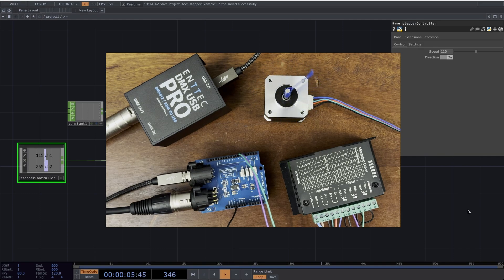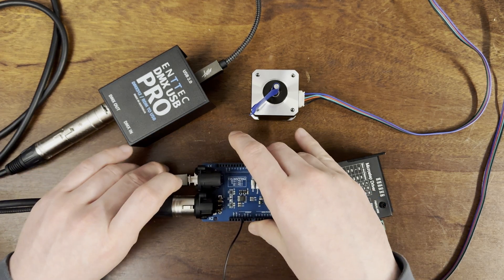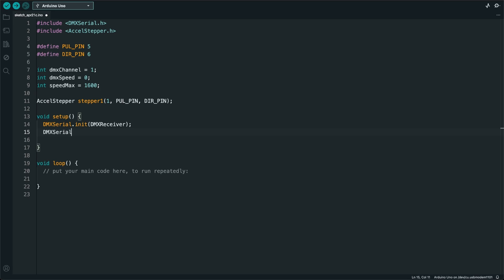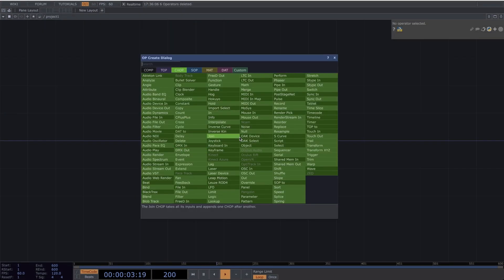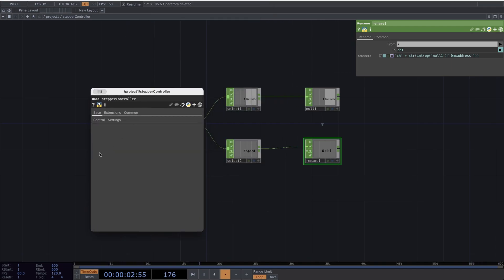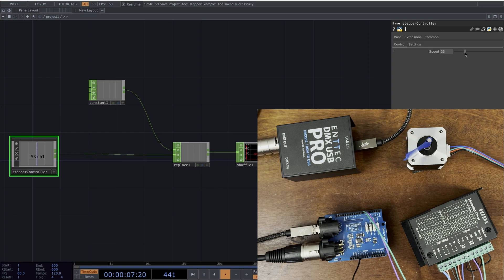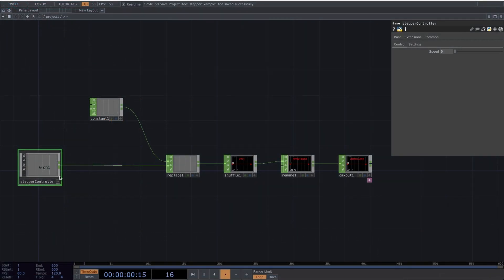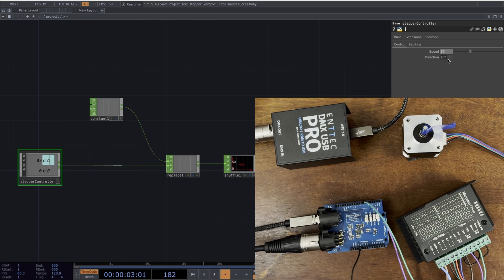Tutorial: DMX Stepper Motor Speed Control with Touchdesigner and Arduino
In this tutorial, I show you a simple way of creating a DMX stepper motor controller with an Arduino and then controlling it in real-time with Touchdesigner.

Parts used:
Arduino Uno
DFRobot DMX Shield
Enttec DMX USB Pro
TB6600 Stepper Motor Driver
Stepper Motor
12V DC Power Supply

00:00 Intro
00:10 Hardware
01:52 Arduino Part 1
05:20 Touchdesigner Part 1
09:07 Arduino Part 2
10:41 Touchdesigner Part 2